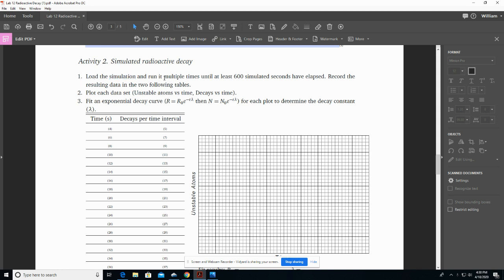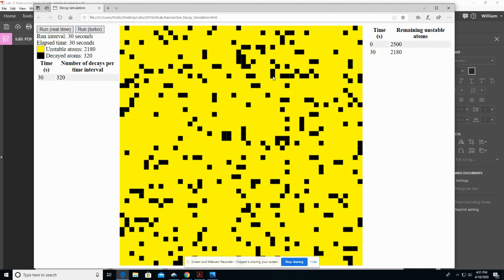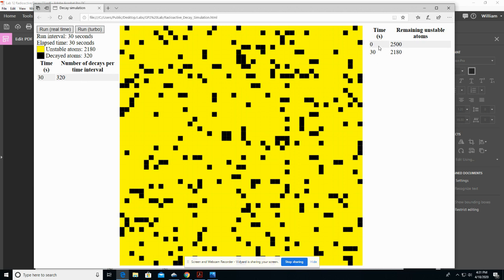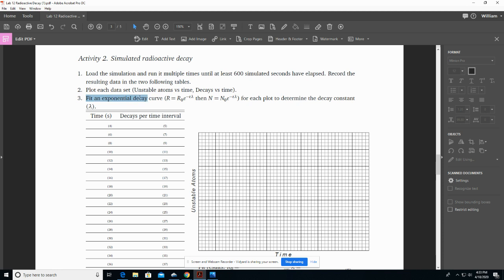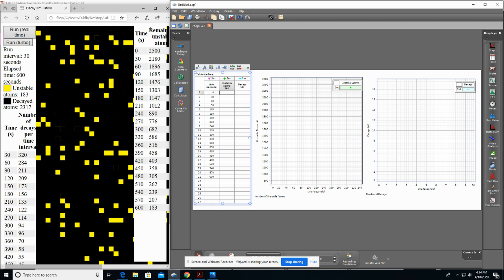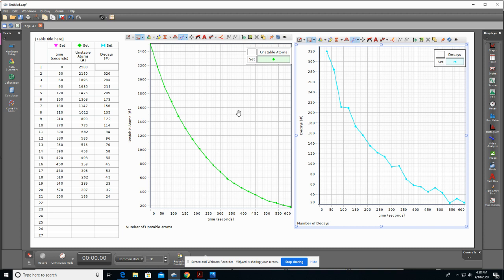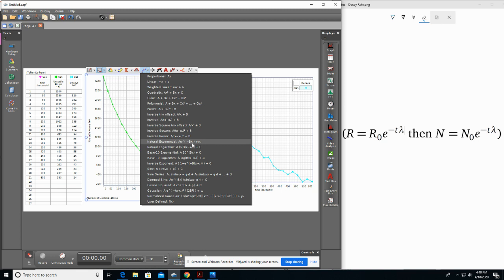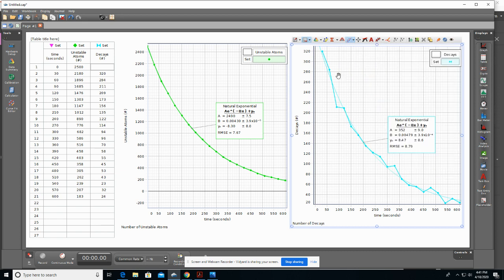General Physics II - Lab 12: Radioactive Decay - Part 2